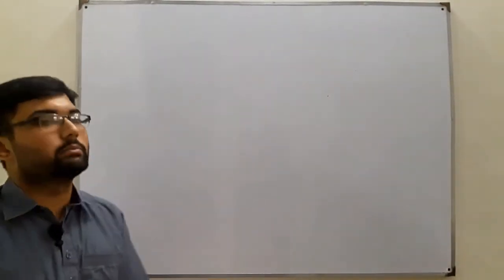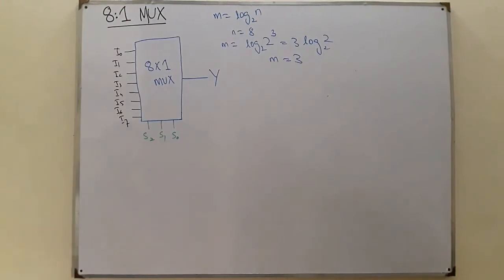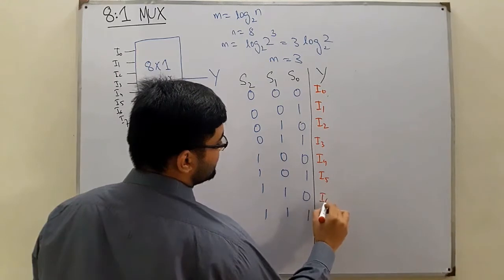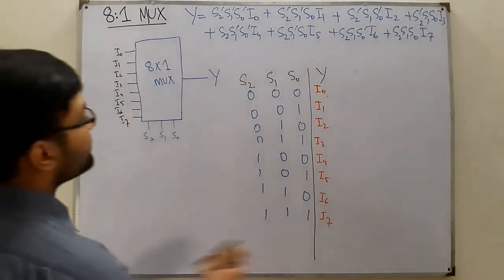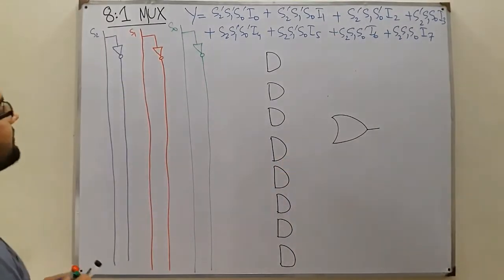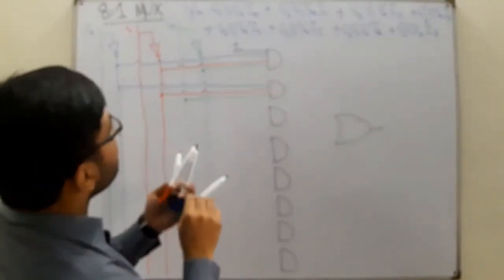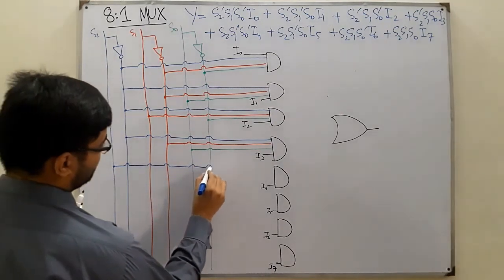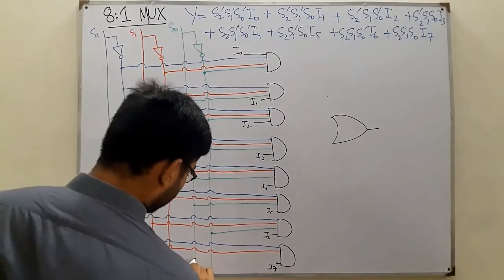8 : 1 Multiplexer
Lecture 51
8 : 1 Multiplexer